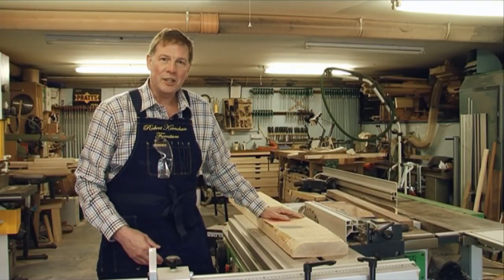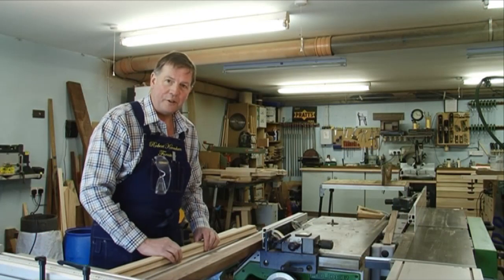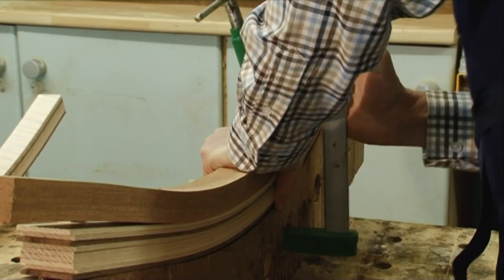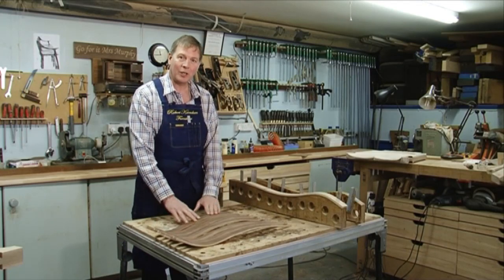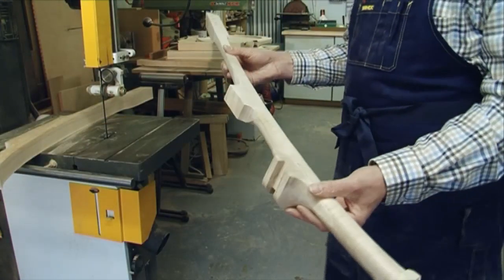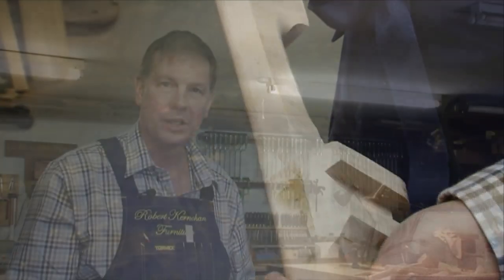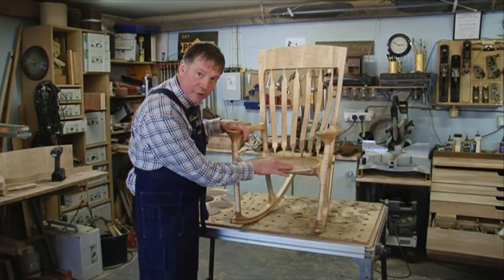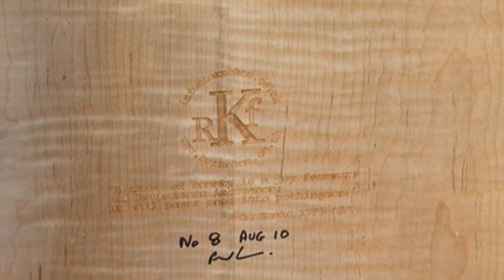Robert Kernohan Fine Furniture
Robert Kernohan Fine Furniture, Northern Ireland.
The majority of modern furniture is mass produced and usually designed around what the factory can make rather than as a piece in its own right.

Bespoke design allows for the creation of pieces specific to the customers exact requirements. This allows expression of individuality and the production of high quality pieces of which will last several generations.

Acquiring a piece of bespoke furniture is great fun and an opportunity to express your individuality and own a piece of furniture, which is unique to you.